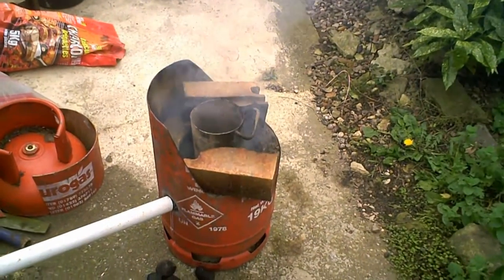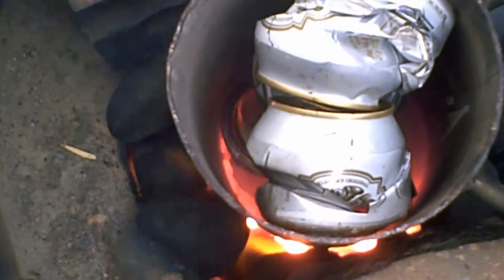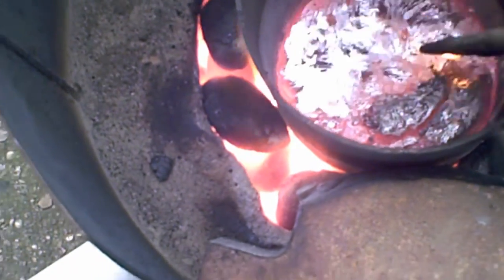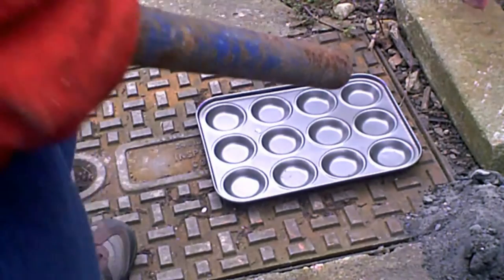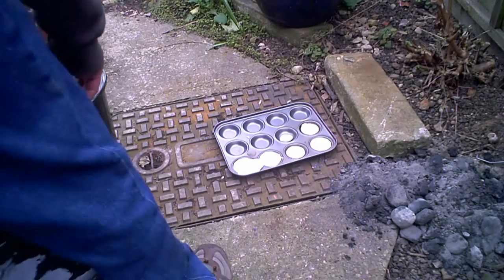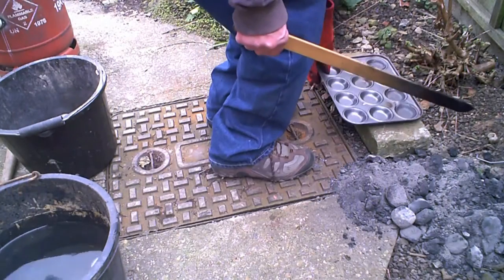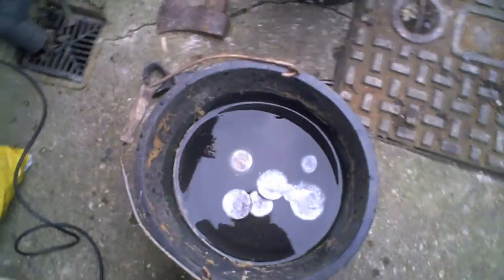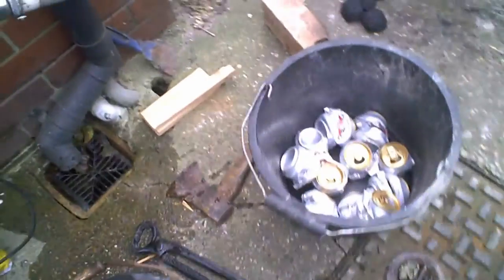Model Steam Engine #7 SUCCESS I've cast an Ingot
Well it seems the furnace will work after all. Need a smaller crucible with a flat base, but using the smokeless (cough cough) nuggets, they last long enough to get enough heat.